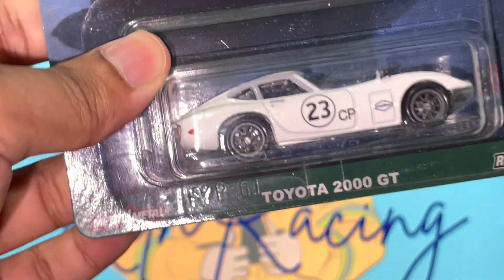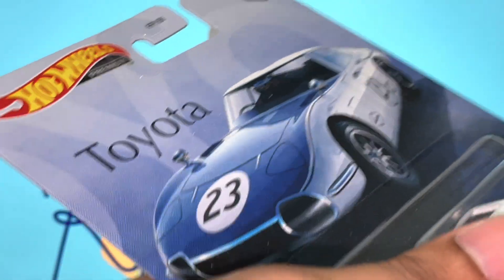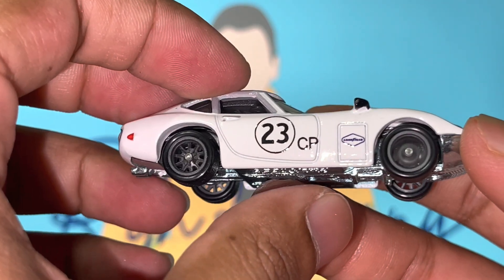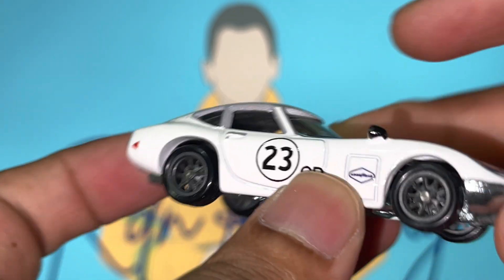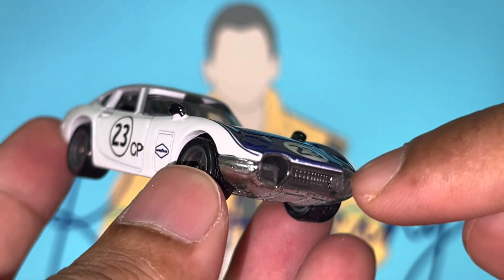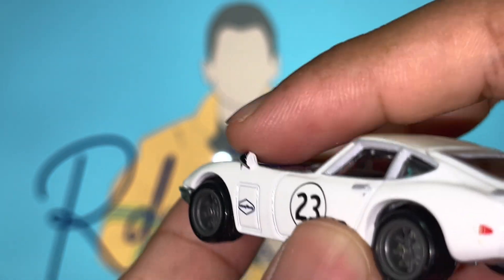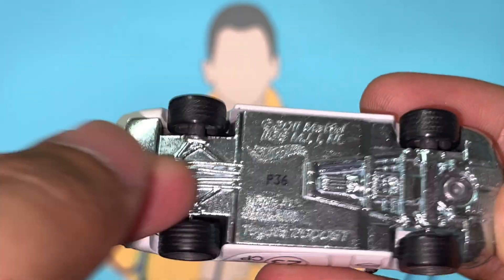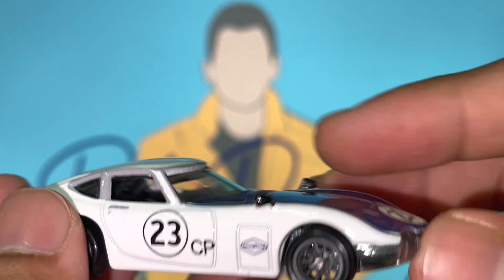It looks so DOPE! - Toyota 2000GT, Hotwheels Premium Toyota Series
Toyota Supra Unboxing right here!!